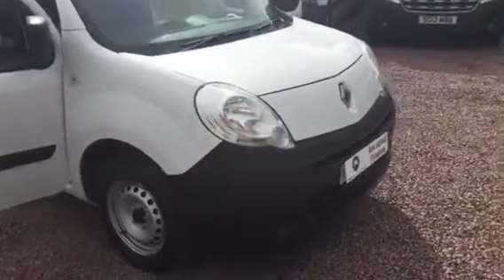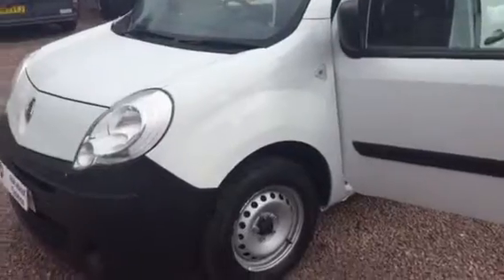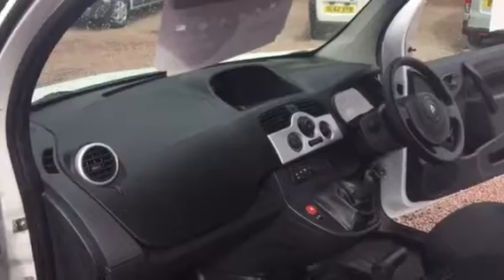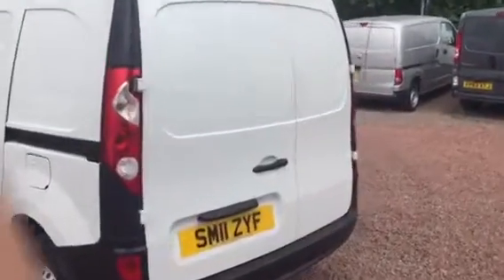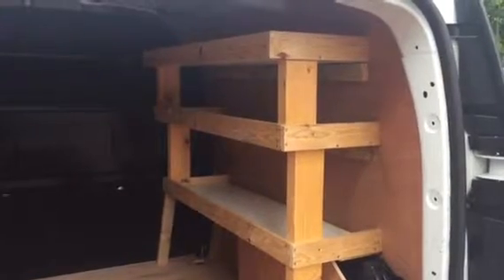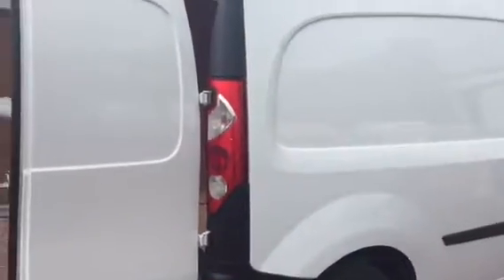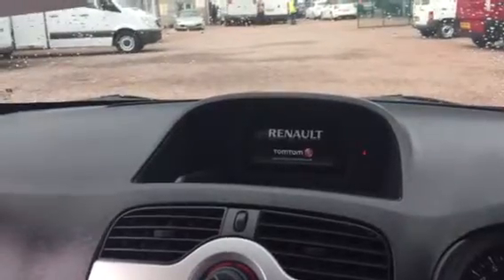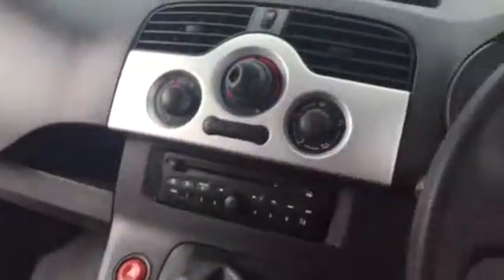Clarkson Commercials Renault Kangoo for sale SM11 ZYF for sale